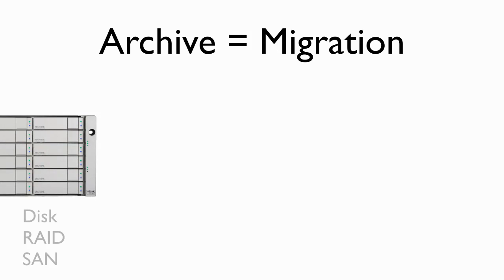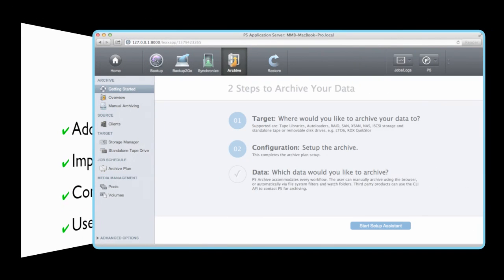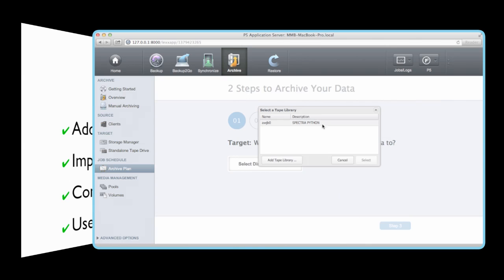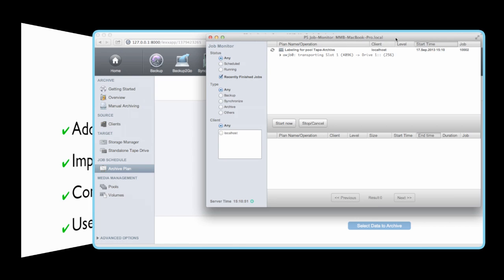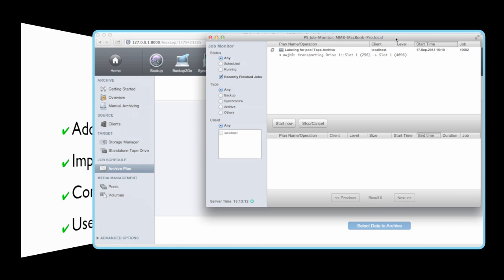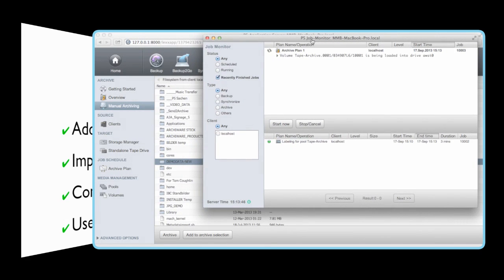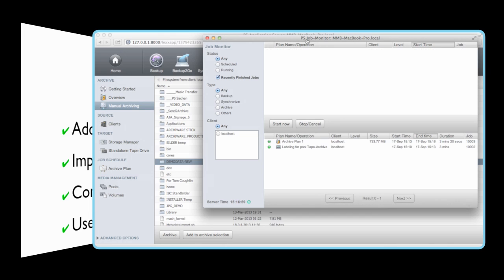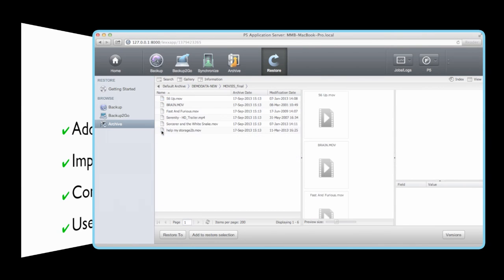P5 Archive on Spectra Logic Library T50e LTO 6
Install, configure and archive within minutes to a LTO library by spectralogic.

Archiware P5 Archive offers configurable previews of media and video clips. Additionally metadata can be added and metadata fields can be extended. Technical metadata can be imported from the file header. Search for archive date, modification date, size and all metadata.

The browser interface opens accessibility to the whole company (with or without restore privileges). Archiware P5 runs on Mac, Win, Linux and Solaris and is hardware agnostic supporting all storage and library vendors.